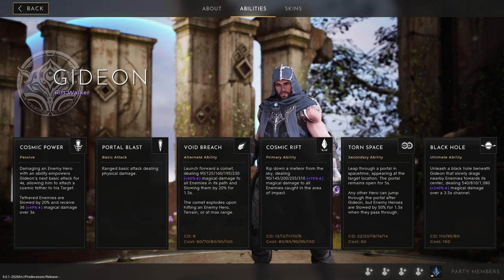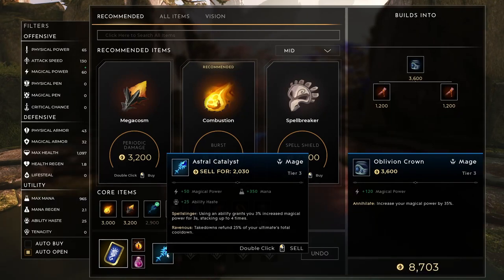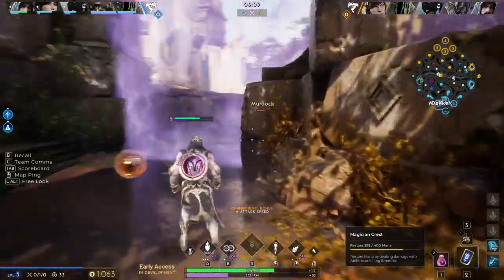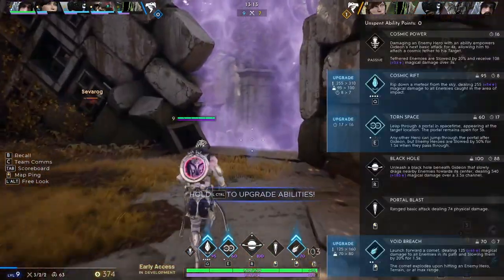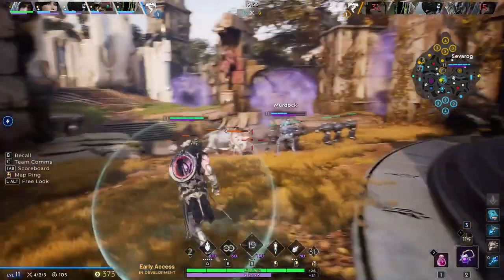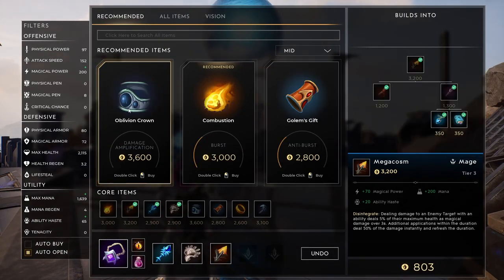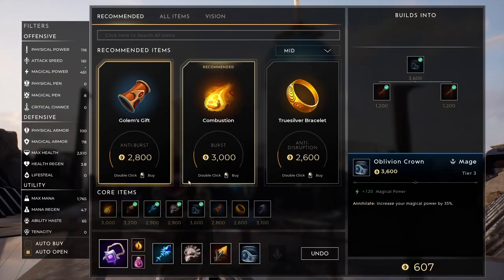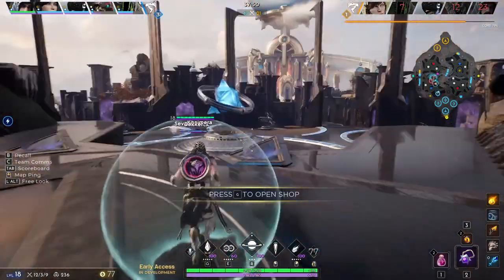Master Gideon in Mid Lane | Predecessor Guide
Master Gideon with this straight forward Predecesor Guide.

0:00 Intro
0:15 What is Gideon's role?
0:32 Passive - Cosmic Power
1:30 LMB - Portal Blast
1:46 RMB - Void Breach
2:15 Q - Cosmic Rift
2:37 E - Torn Space
3:25 R - Black Hole
4:08 Combos
6:09 Build Tips
6:48 Conclusion
7:40 Gameplay